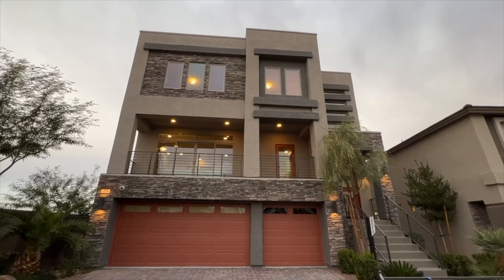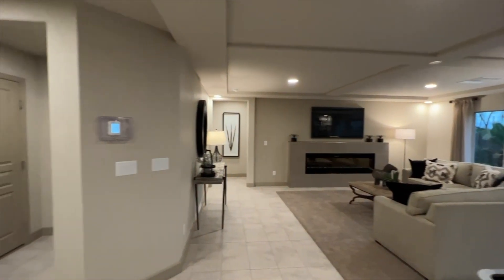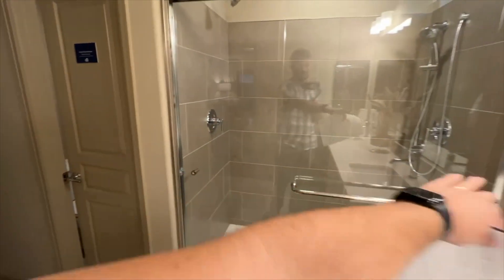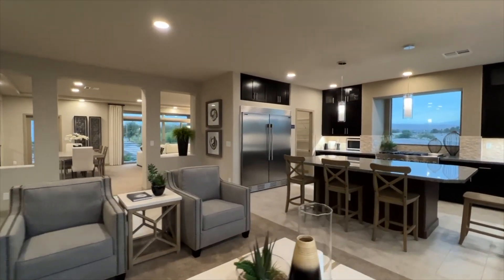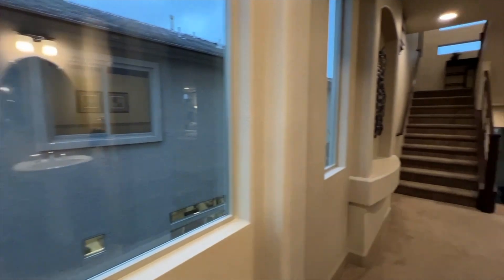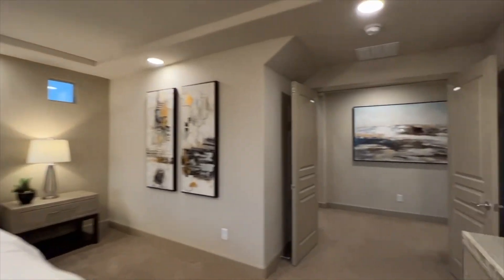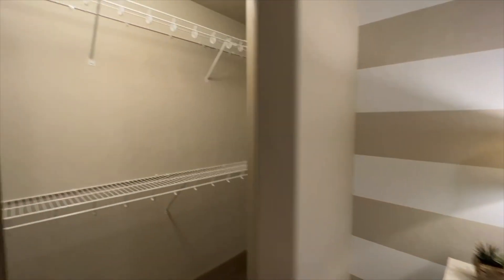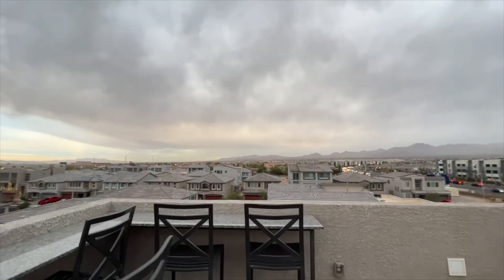Pulte Homes @ Liberty - 3 Story Homes -The Washington Plan 4,217sf New Construction Homes Las Vegas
Today we are at Liberty by Pulte Homes touring the Washington Plan:
4,217sf 4-5 bedrooms 2.5-4.5 bathrooms & 3 car garage
Starting price $785K+

With innovative and customizable new homes in one of the city's most appealing southeast neighborhoods, Liberty offers 4 two-and three-story floor plans, thoughtful living spaces, and contemporary architectural styles. Nestled between Southern Highlands and the Silverado Ranch area Liberty is walking distance to schools with convenient access to both the I-15 and 215 Beltway.